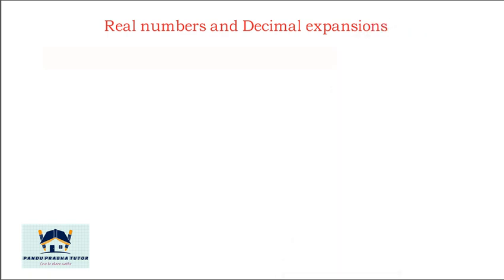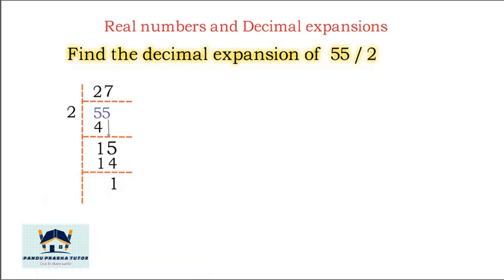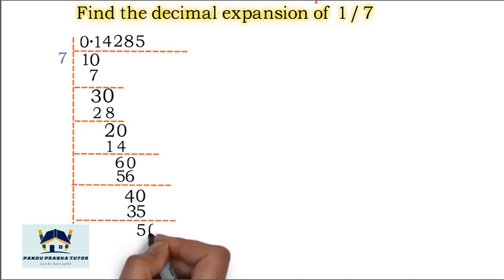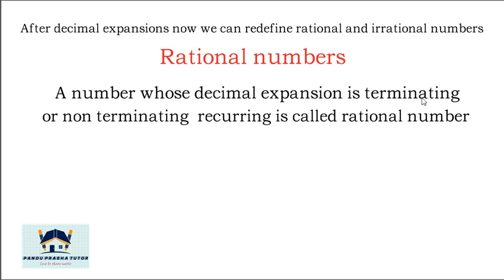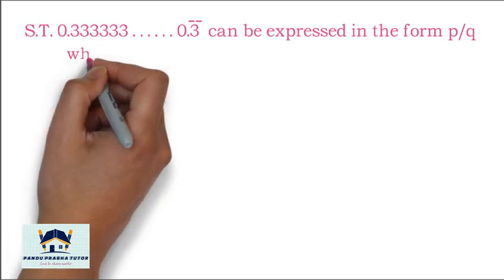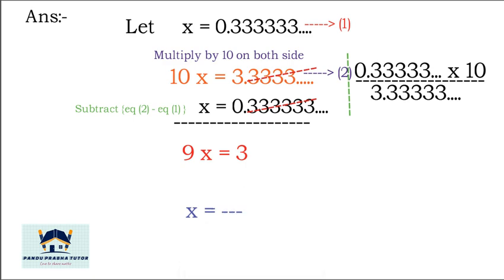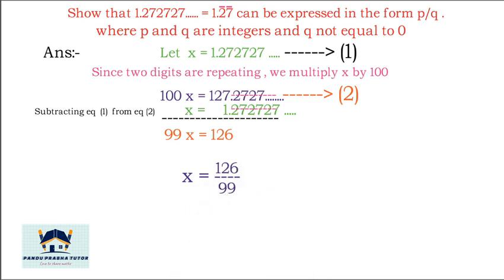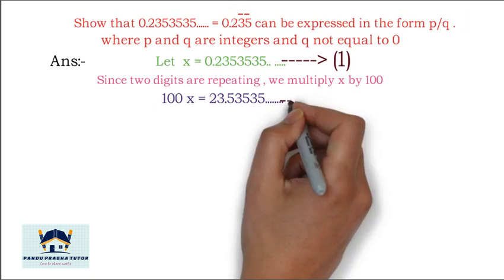Number system PART 3 / express rational number in p/q form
In this video you will learn how to write decimal expansion of rational numbers. How to write rational numbers in p/q form